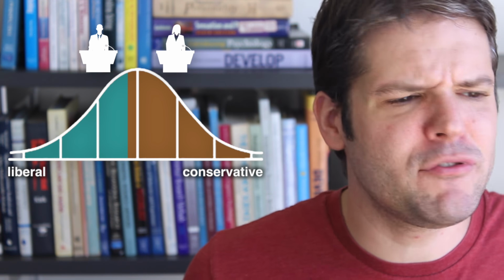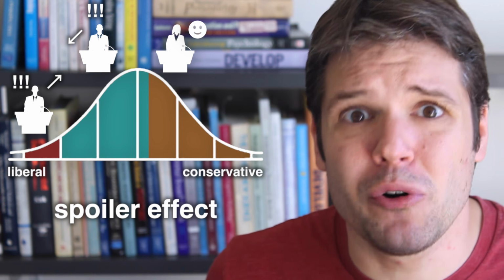A lesser of two evils? (Duverger's Law)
Why do we have a two-party system? What does that mean for how we should vote?